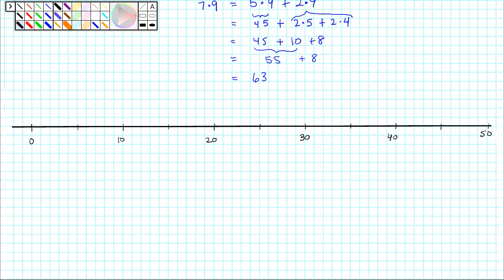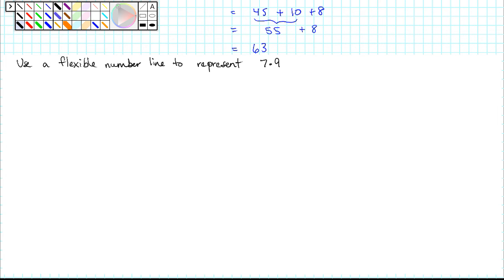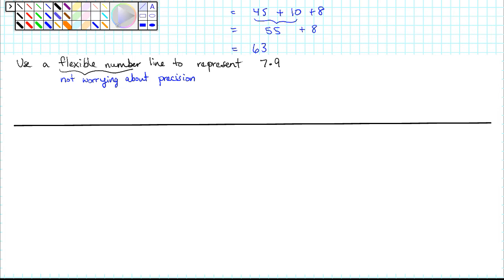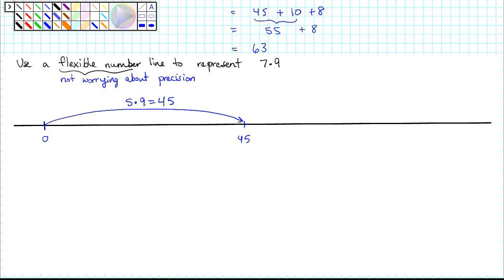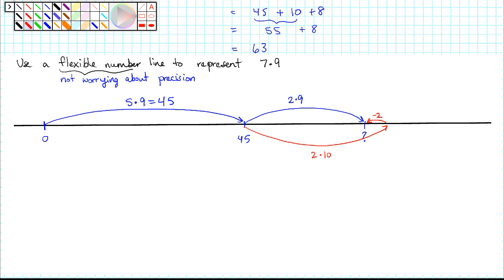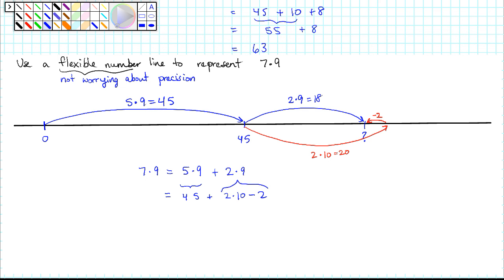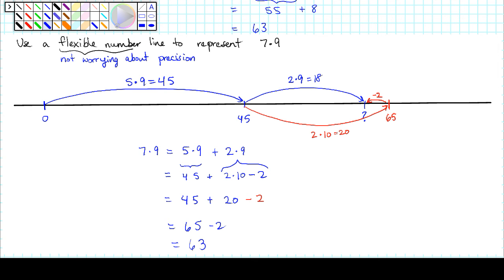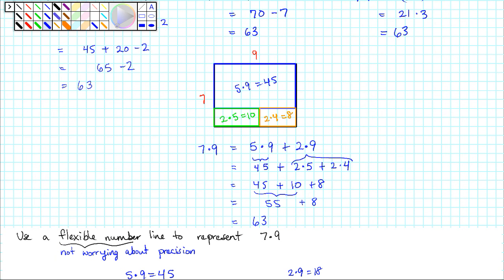Modeling Multiplication 4